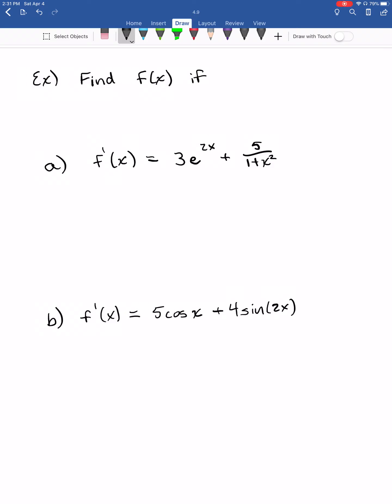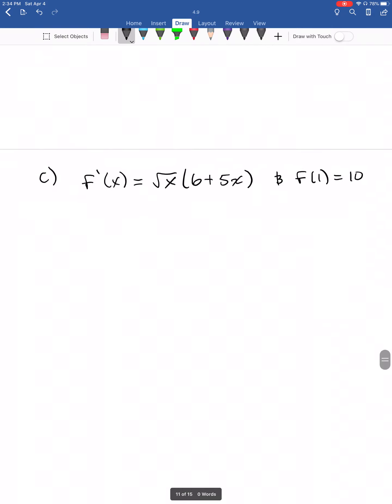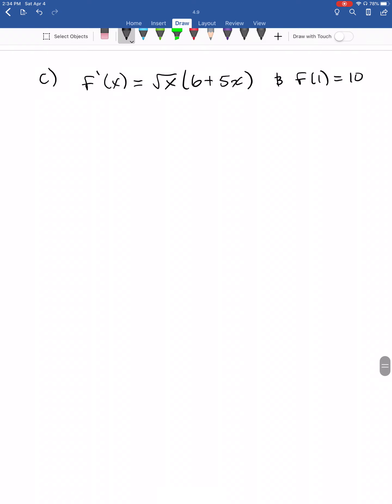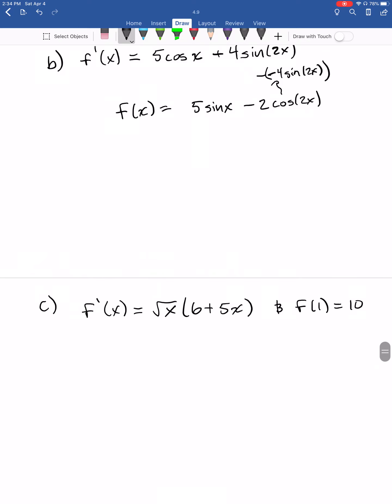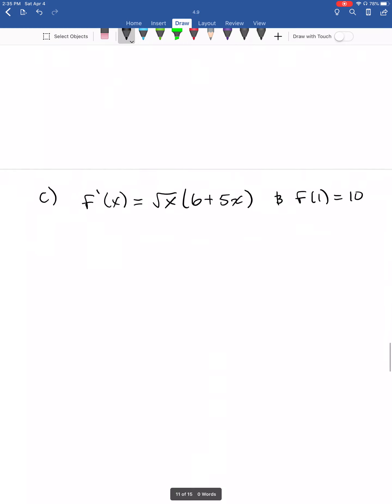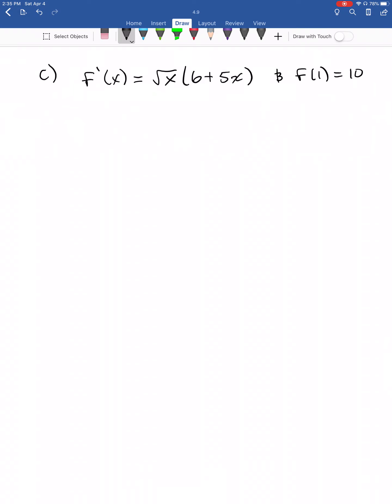4.9 part 4